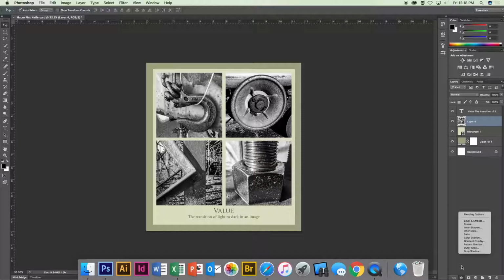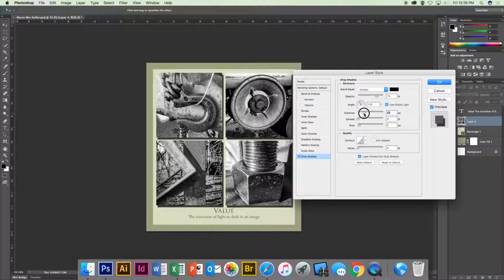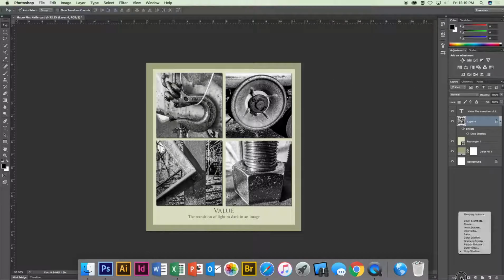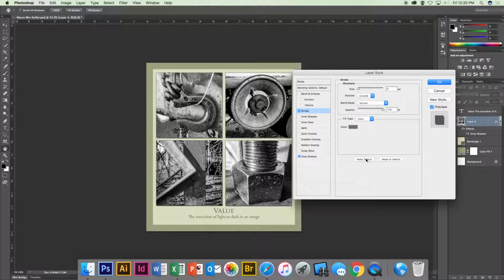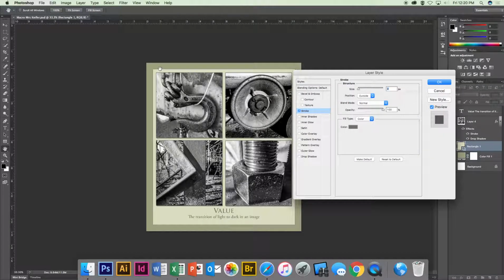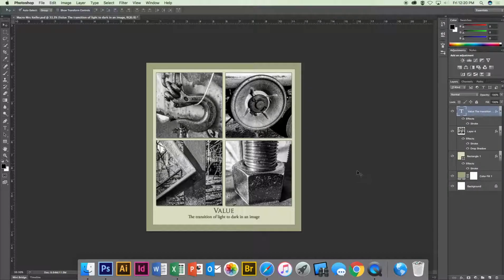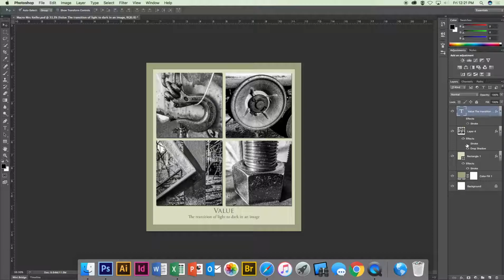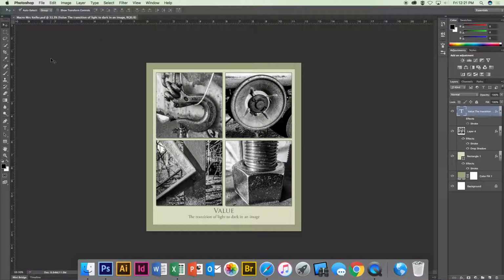FX menu finishing touches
Adding finishing touches around your pictures, text or background